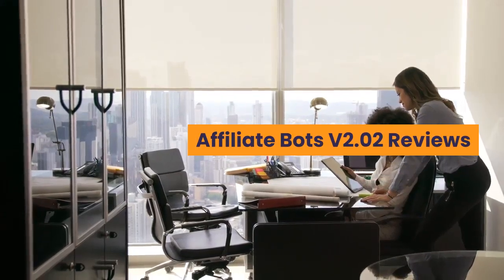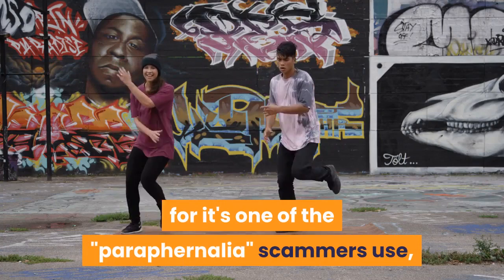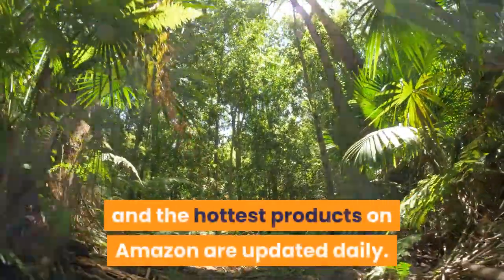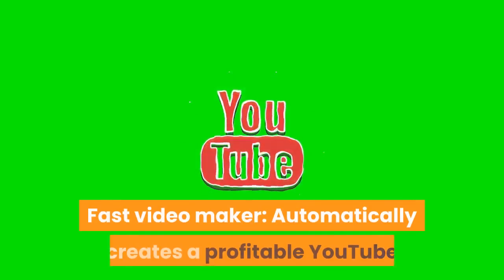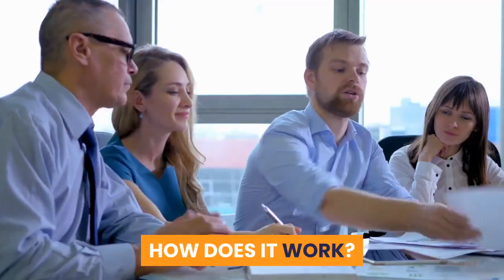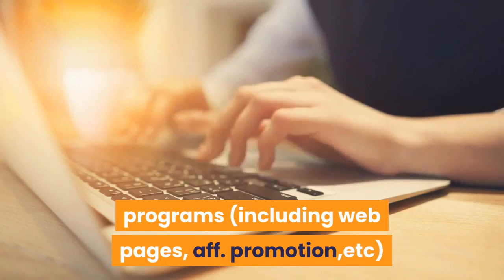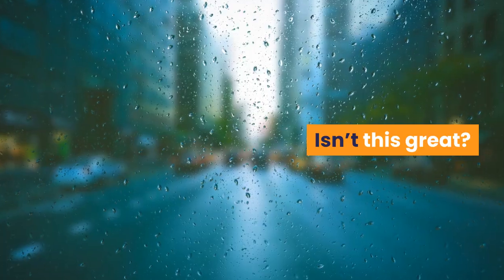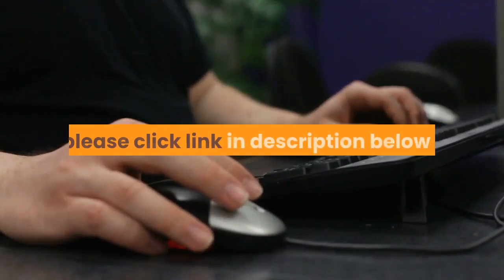Affiliate Bots V2 02 Reviews, beginner, programs, how to, amazon, clickbank, online, jobs, tutorial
Affiliate Bots V2.02 Reviews, beginner, programs, how to, amazon, clickbank, online, jobs, tutorial, instagram, make money
Affiliate Bots V2.02 Reviews PDF BOOK Guide Free Download Youtube Tips Trick , Does It's Work or Scam ???
What I'm about to review might sound too good to be true, but you might also want to hear me out. This is pure honesty, no kidding around and being biased.

This money-making software is one of the most talked-about products that was launched last year, but still managed to keep the hype up and running a year later.

Affiliate Bots 2.0 is a newly born money-making software that will give you an access to 37 automated bots that claim to help you make money with different affiliate programs through AI (Artificial Intelligence). Sounds robot-ish enough, huh?

I've read articles that say automation software shouldn't be trusted for it's one of the "paraphernalia" scammers use, but hey, why don't we just hop on to my review and be enlightened? Sounds good?

Features included with Affiliate Bots 2

Hosting Affiliate Bot: Indicates the top affiliate programs to host

IMAffiliate Bot: You will be offering highly profitable personal affiliate programs in the field of marketing.

Affiliate Advertising: More than 200 ClickBank affiliate programs are immediately searched and created

Warrior250: There are 250 top programs on WarrriorPlus and they are always up to date.

King Of The Zon: The latest 200 brands for you and the hottest products on Amazon are updated daily.

Launch Pulse: You can easily see the top products being sold on JVZoo, WarriousPlus and ClickBank in the next 30 days.

CB 250: displays the top 250 ClickBank affiliate programs and generates 7 figures a month in business.

King of the Zoo: Search for affiliate programs that save thousands of dollars a month.

1 Click Affiliate creates profitable affiliate sites and the various landing pages for products and different niches in just 60 seconds.

1 Click Video Page: You will easily create super-viral video sites with 10 proven video samples.

Fast video maker: Automatically creates a profitable YouTube video for any buyer keyword in 60 seconds

Resale Database Software: 1000 additional software and products will be downloaded to you within minutes.

Pros

Cheap price

Super fast and easy to use

No skill or experience required

No qualification or diploma needed

Making money online and getting commission directly

CONCLUSION

It will only take you $17 to have this incredibly supportive tool for Marketing scope! Isn’t this great? You get to lay handѕ on a funnel-building method that doeѕ not involve any complicated ѕtage, and ѕtill, can avoid burning your budget. In short, I do not think you can find any better deal out there!

Furthermore, buying with $17 can be expired, please take action quickly before this discount goes away. You have “30 day guarantee” so you will not lose anything.

I have to stop my review here, I hope that it can help you make a right decision.

Last but not least, thank you for reading my review to the bottom line

affiliate bot,
a.i. affiliate bots review,
affiliate marketing online,
affiliate marketing jobs,
affiliate marketing website,